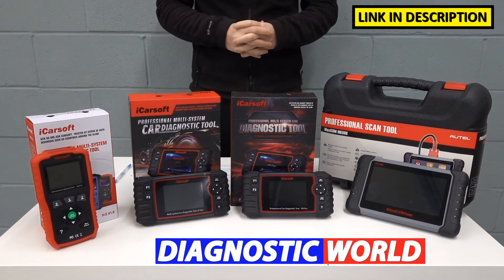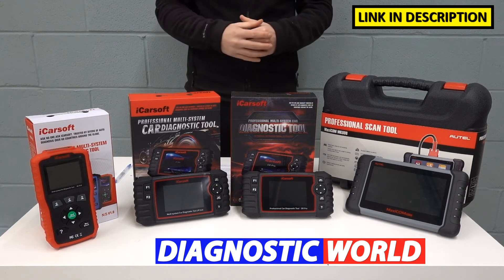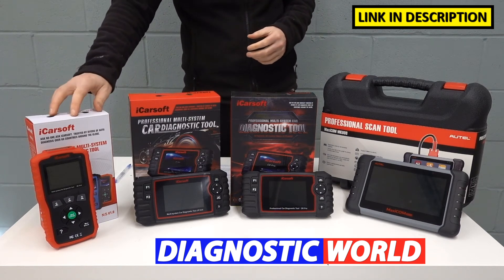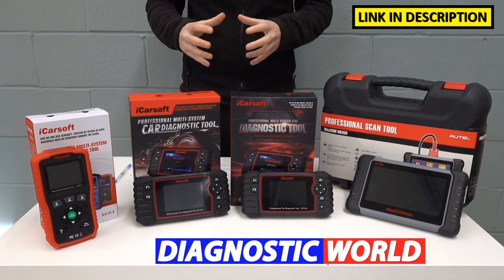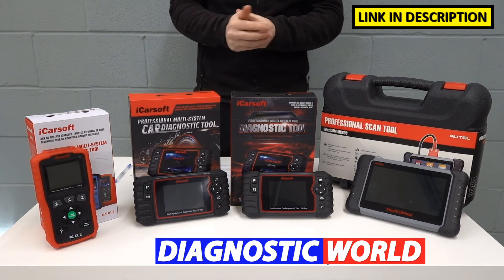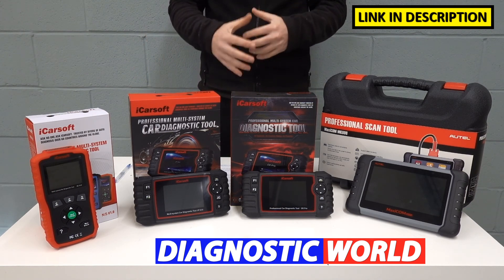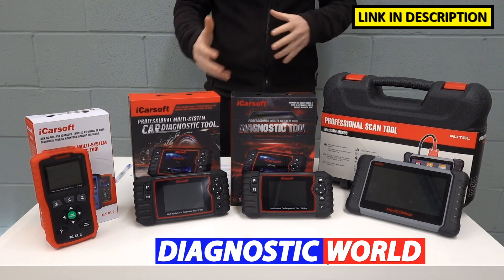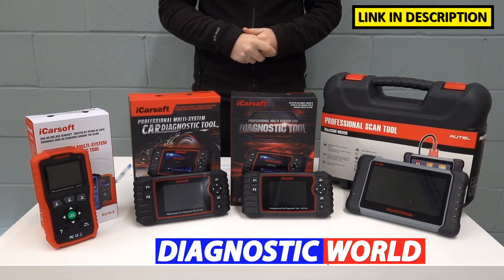My Top 4 Nissan & Subaru OBD2 Diagnostic Scan Tool Scanner Recommendation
Watch this short guide to see the best OBD2 scan tools for your Nissan & Subaru